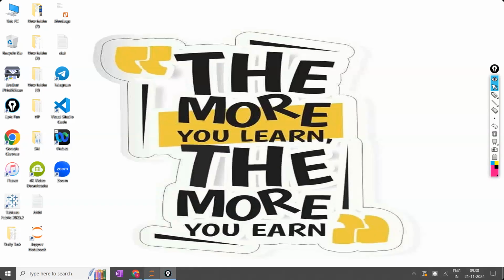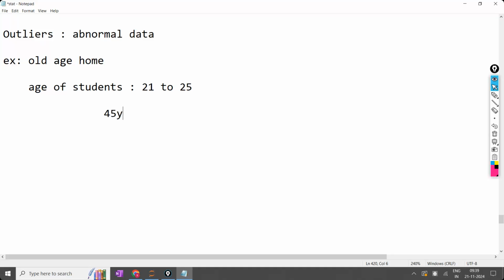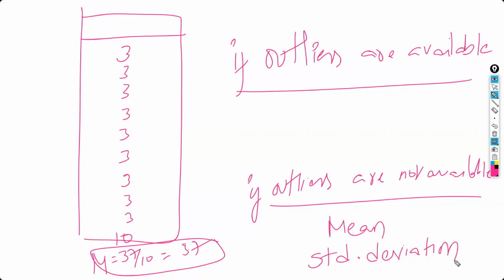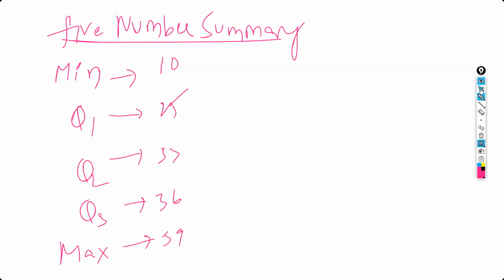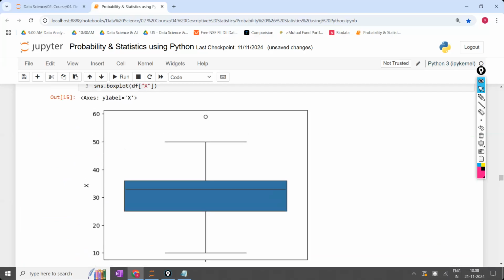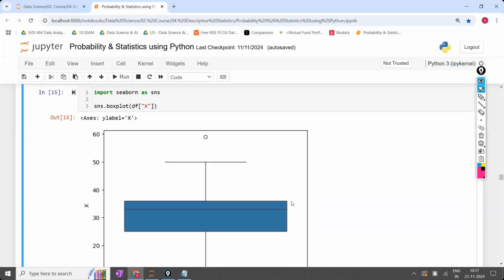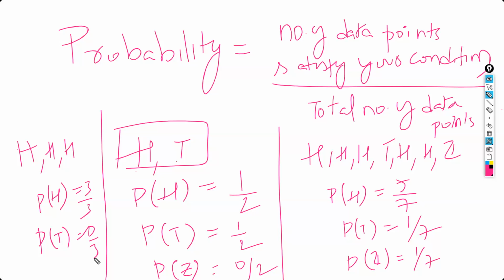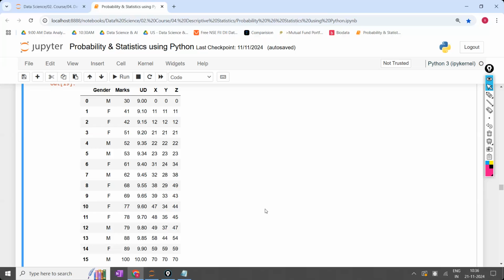52. Data analytics